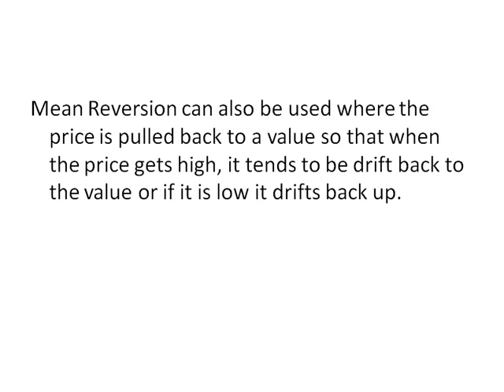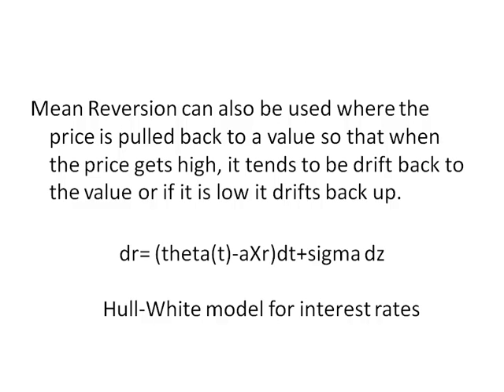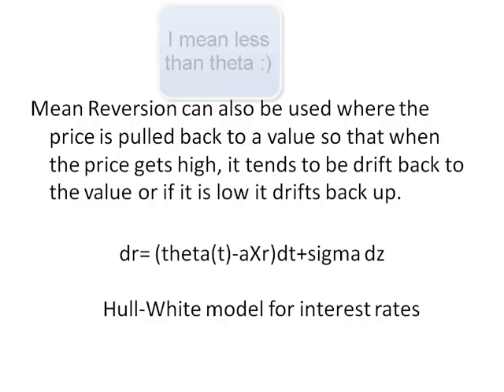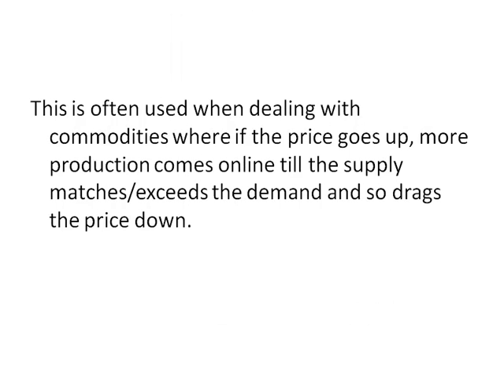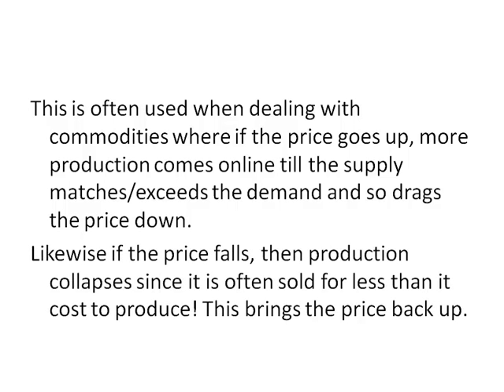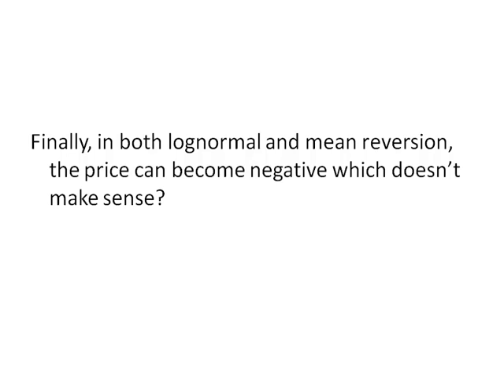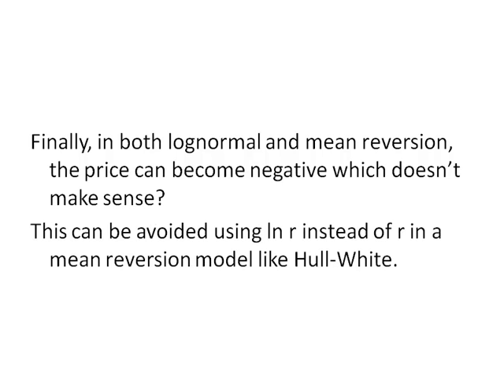Model Menu: Introduction to Lognormal, Mean Reversion and Non-Negative in Financial Maths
We have only looked at Lognormal/Gaussian/Weiner Processes
so far when talking about share or index prices BUT there are
other alternatives (could have said options but that could
be confusing given that we use the word in other ways?).

We introduce mean reversion and non-negative examples here
which are used in for example modelling commodity prices or
interest rates?

We'll do one more quick high level look in the next video on
modelling before turning our attention to other other examples
 where the same maths/model is used and then a quick look at
more  complex interest rate models